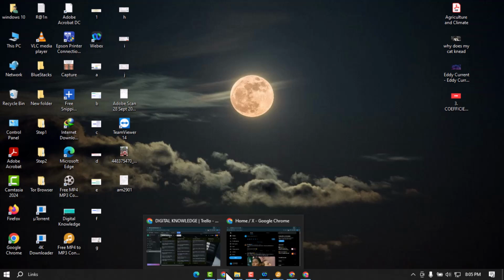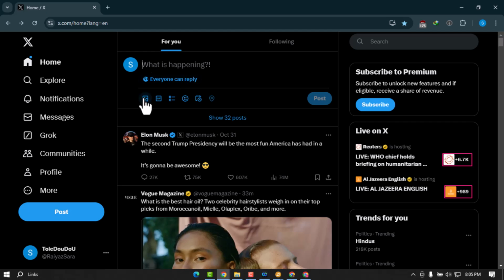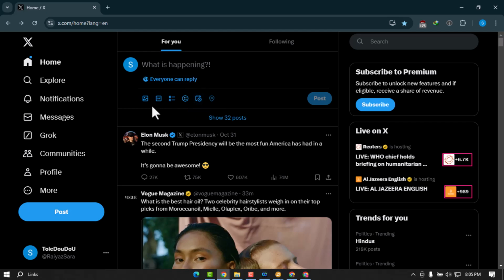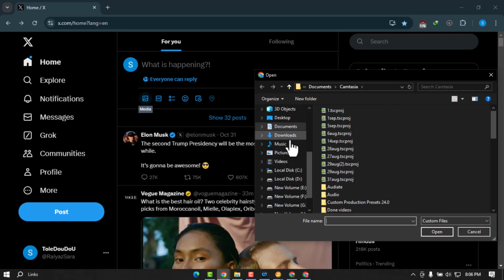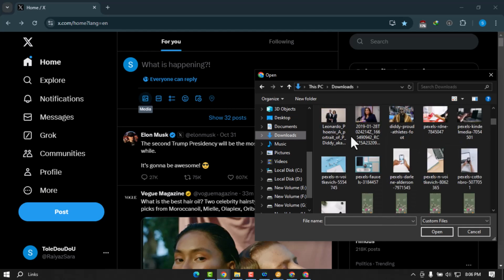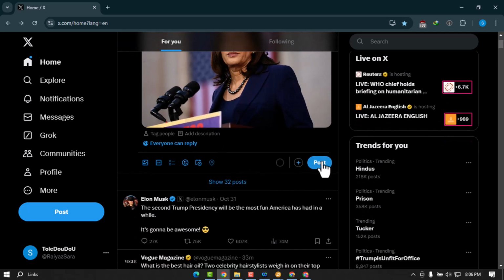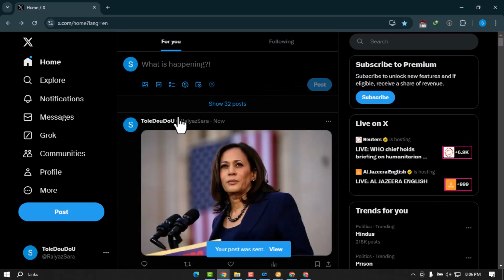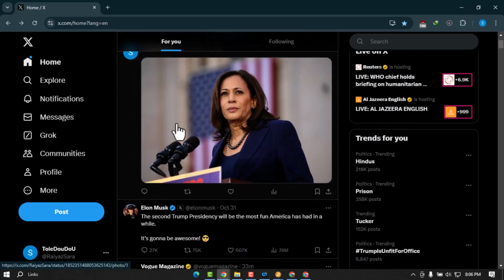How to Post on Twitter - Post on X App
Do you want to know How to Post on Twitter - Post on X App? Then this is the video for you!

This is a step-by-step tutorial on how to post on twitter  full guide on this.